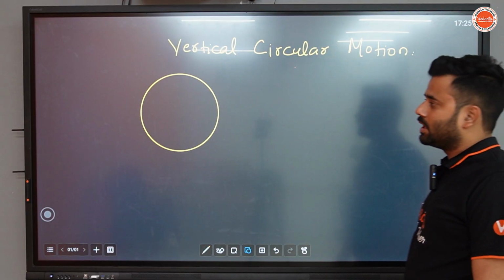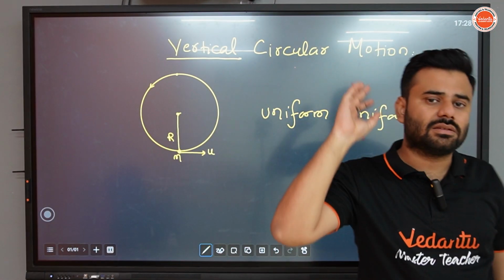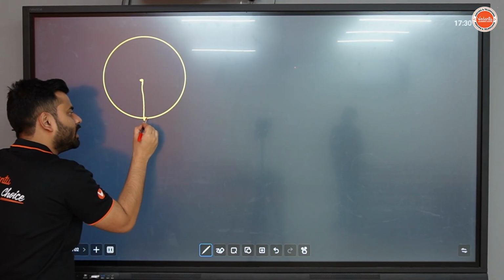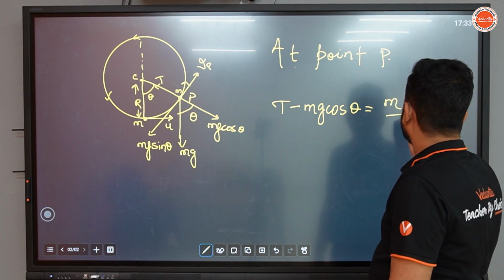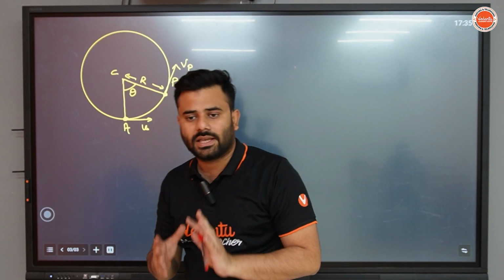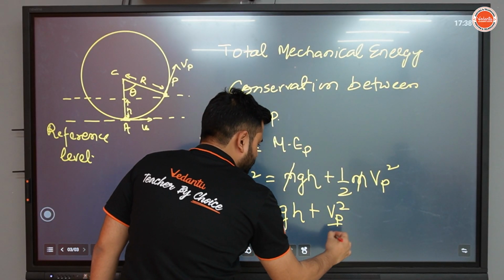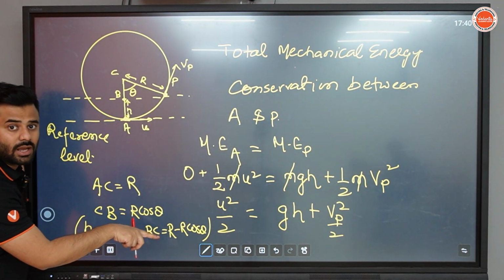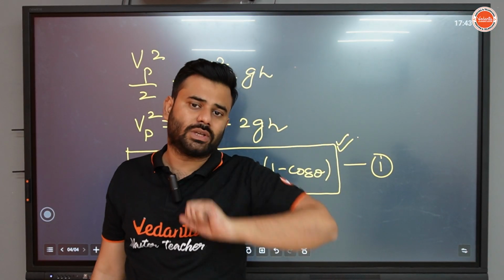Vertical Circular Motion 🎯– JEE Concepts Physics | Vedantu Learning Centre | JEE Mains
Master the most important topic of mechanics – Vertical Circular Motion for JEE Mains & Advanced! In this video, we explain concepts like critical velocity, tension variation, and problem-solving tricks in the easiest way. Perfect for Class 11 & 12 students preparing for IIT JEE. Watch till the end to boost your confidence and score better in physics!